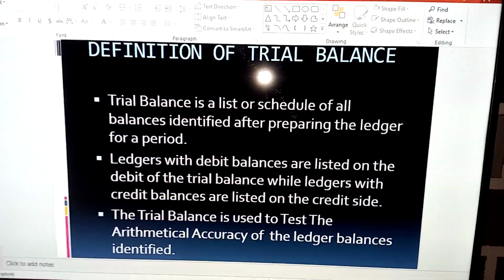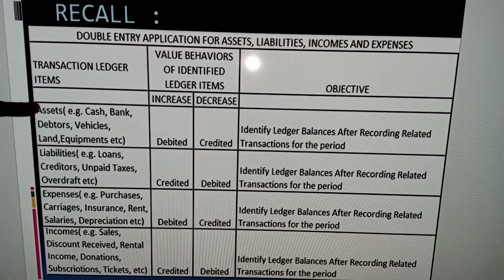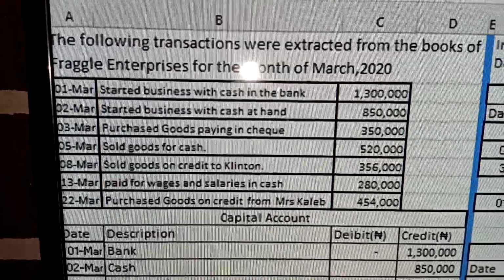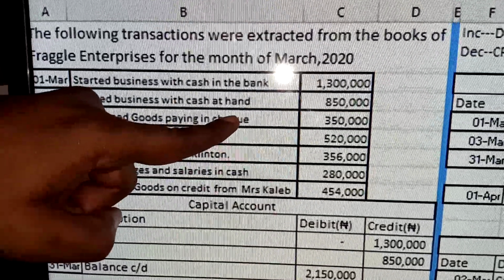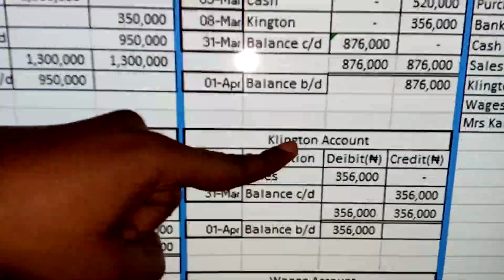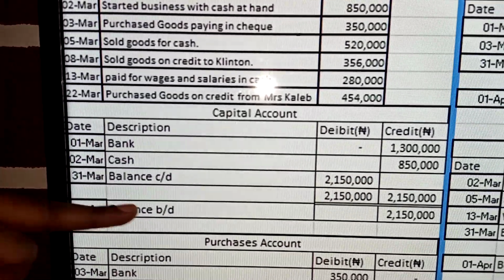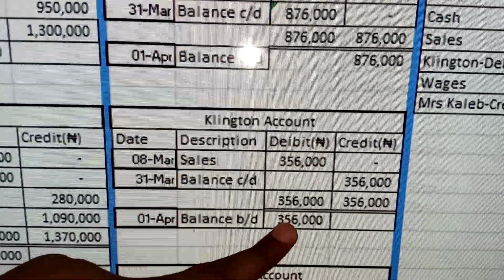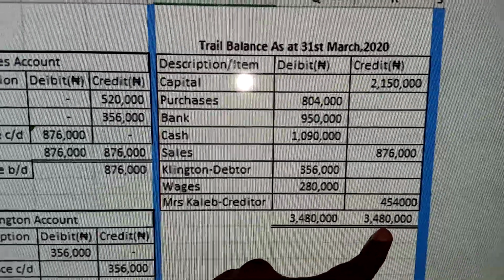Trial Blance And Double Entry [Illustration Part 1]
Definition, Forms, Identification and Preparation of Ledger Items and Extraction Of Trial Balance.